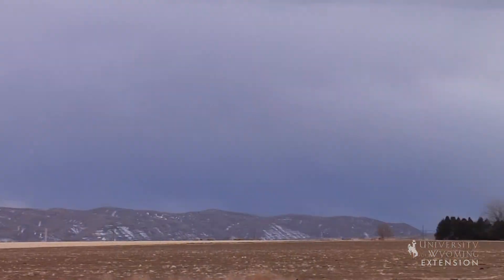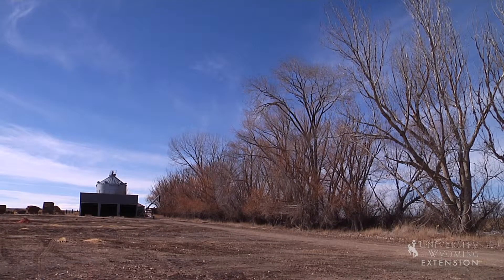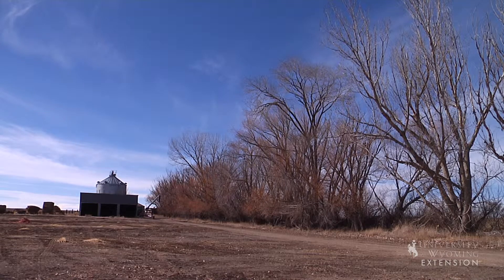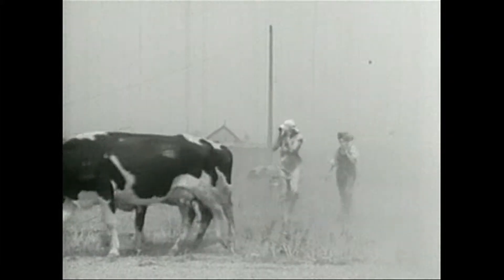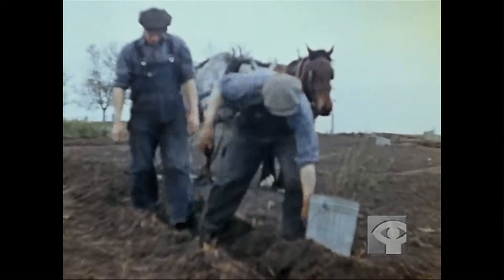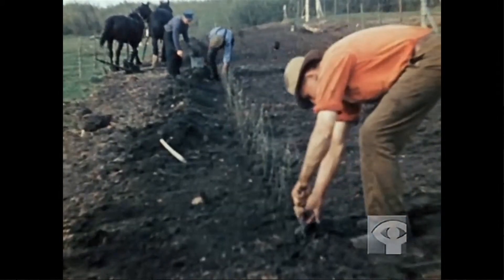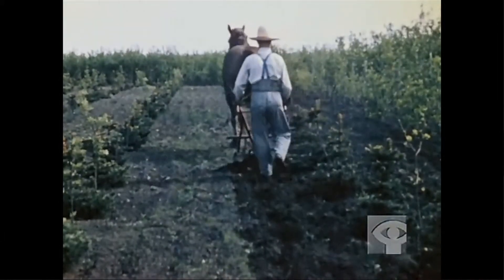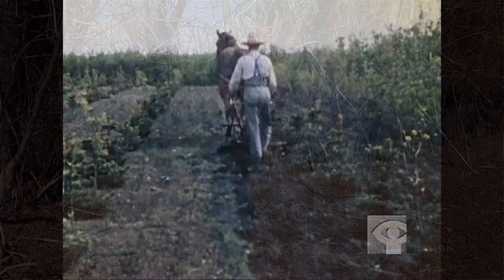The History of Shelterbelts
Shelterbelts, or windbreaks, have been a fixture of farms since the 1930s. Find out more about the benefits of shelterbelts as we Explore the Nature of Wyoming.